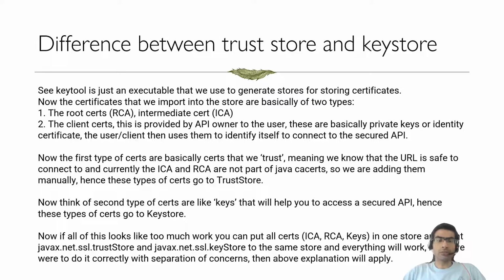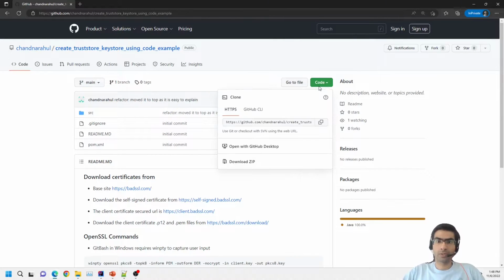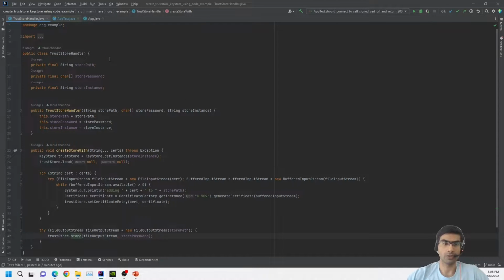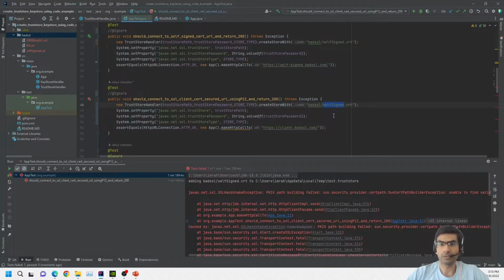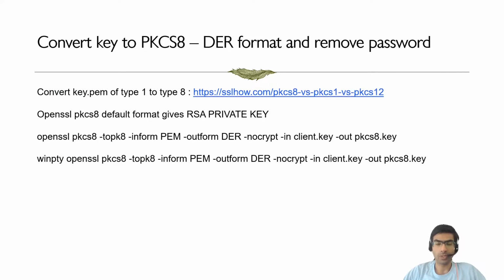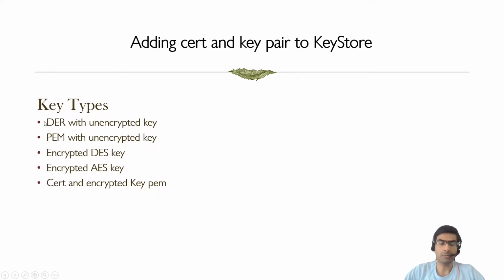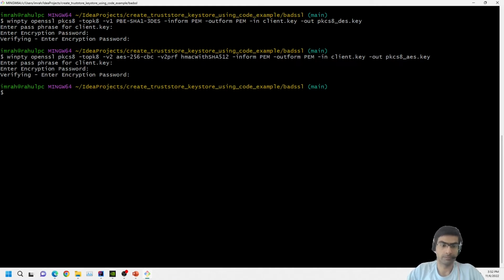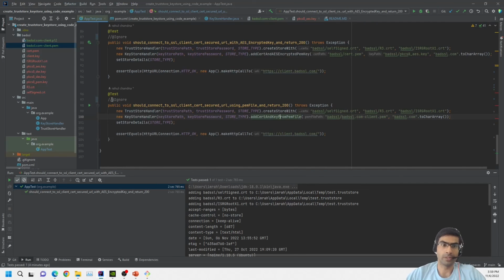Java programmatically create keystore and truststore and import certificates into it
In this video we are going to setup keystore + truststore and then load certificates in it programmatically.

00:08 What is the difference between keytool, truststore and keystore

03:20 What is the difference between truststore and keystore

03:56 Please Like and Subscribe !

04:04 Get Code from github

04:42 Going through code in InteliJ

05:56 Preparation for solving PKIX by downloading Intermediate and Root Certificates

06:48 Reproduce PKIX exception running First Junit test case

07:22 Explain TrustStore code

09:28 Re-Run First testcase after setup to resolve PKIX exception

10:07 Preparation for second test case by downloading Root + Intermediate certificates and adding them to the project

10:19 Going through project README.md for Links

12:25 Adding Client Cert to solve for Http code 400

12:30 Going through KeyStore code

12:54 Adding p12 to temporary KeyStore via code

14:57 Explaning @After annotation which removes truststore and keystore from temp directory

15:20 Going through what we have covered till now

15:35 If you received pem file with key and cert then saving them separately

17:13 Convert base key to unencrypted PKCS8 DER format and using it in code

18:28 What I meant when I said DER is binary

19:43 Convert base key to unencrypted PKCS8 PEM format and using it in code

20:10 Difference in PKCS formats

20:19 Using git bash to convert base key to PKCS8 no-encryption pem format

20:37 Code needs key in DER format so adding method to convert PEM to DER

21:53 Convert base key to encrypted PKCS8 3DES PEM format with password as badssl.com and using it in code

23:30 Convert base key to encrypted PKCS8 AES PEM format with password as badssl.com
For using AES key with java8 please download Unlimited Strength Jurisdiction Policy Files

23:52 Explaining why we need to use BouncyCastle dependency for AES encrypted key

24:30 How to use BouncyCastle to read AES encrypted key

25:45 Using Bouncy castle to certificate and key from pem file directly

Supporting Links

Google Searches

Channel Rahul Random Learnings RahulRandomLearnings RahulRandom Learnings

The views and opinions expressed here are my own and not the views of my employer.
The content uploaded on my channel is not intended to malign any religion, ethic group, club, organization, company, individual or anyone or anything.